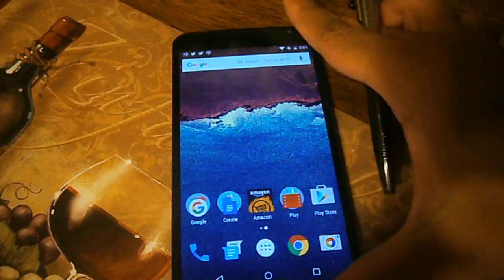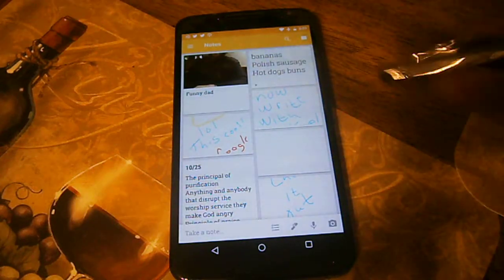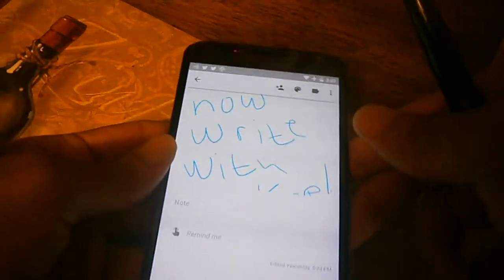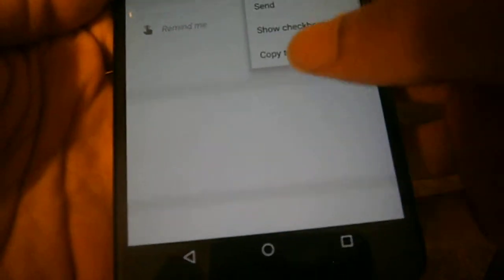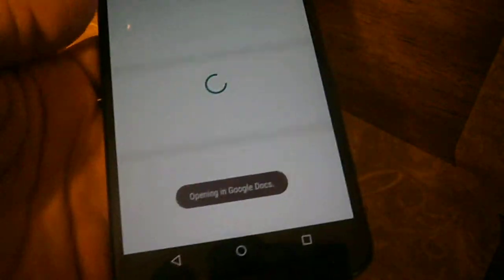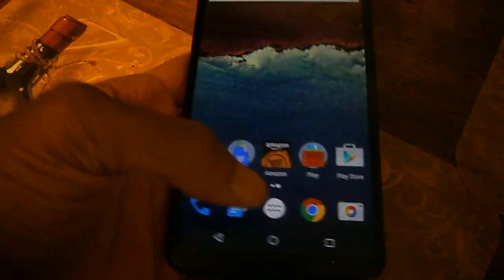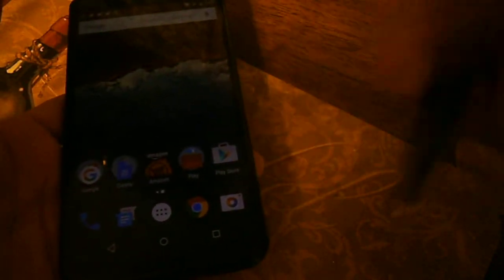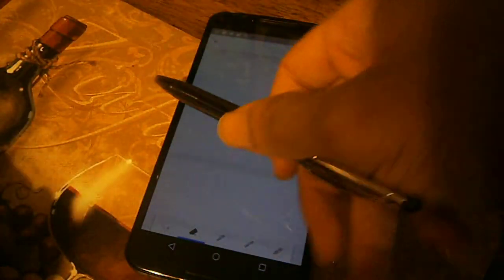Google Keeps or Google Doodle? Google Keep Review!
Hello everyone, this my official review on the Google Keep App Review. Yesterday, APK mirrror released the APK file for Google Keep which this update finally brings Doodling and handwriting! Yay!